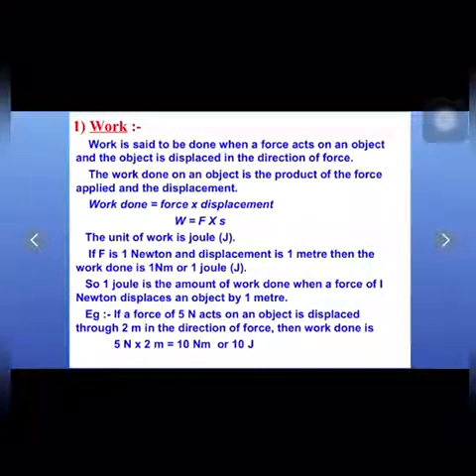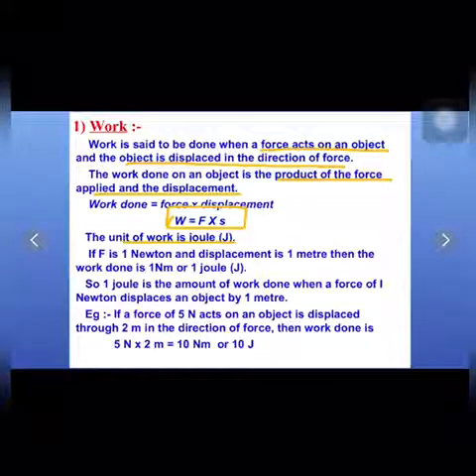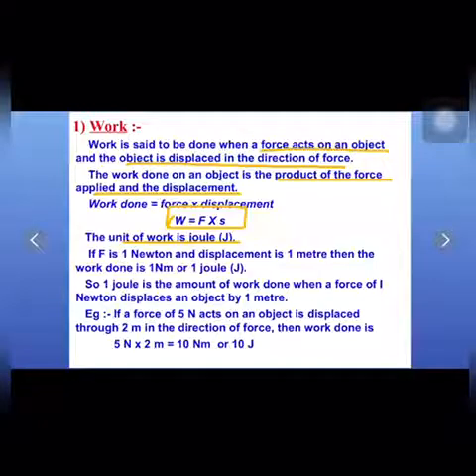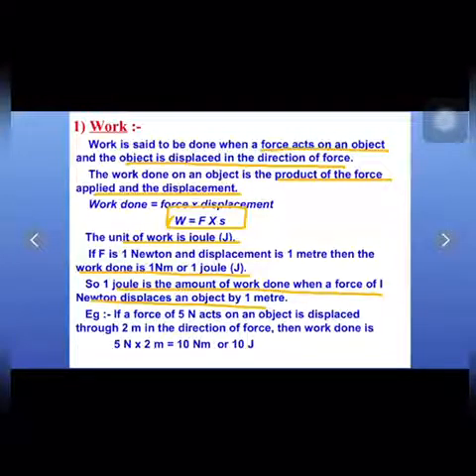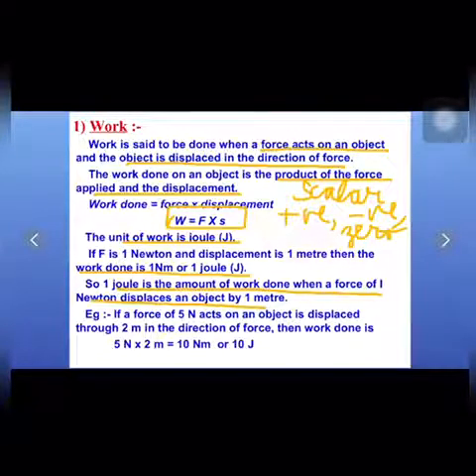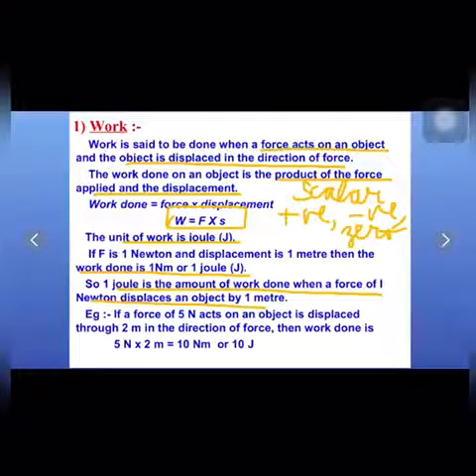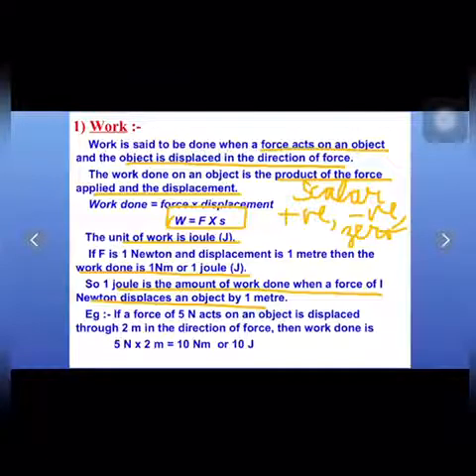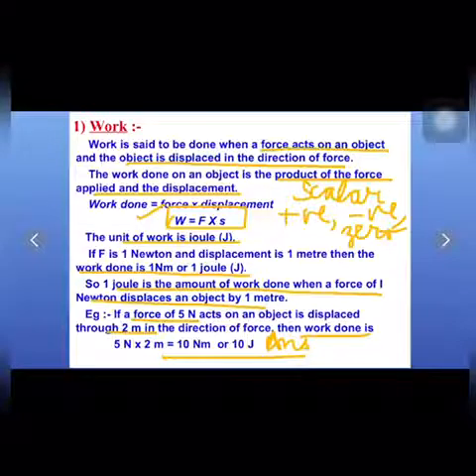IX-Science,CH -11,Work And Energy,Module- 2